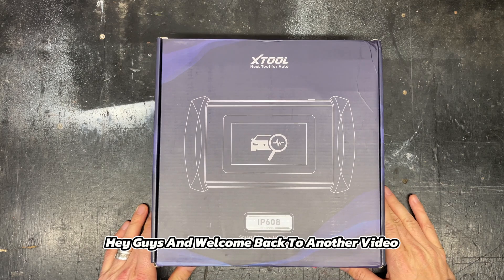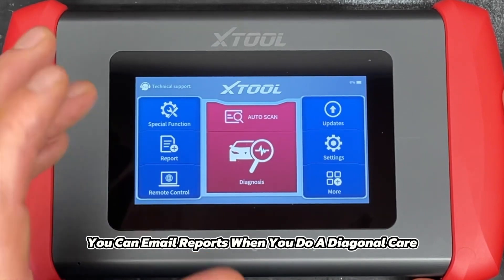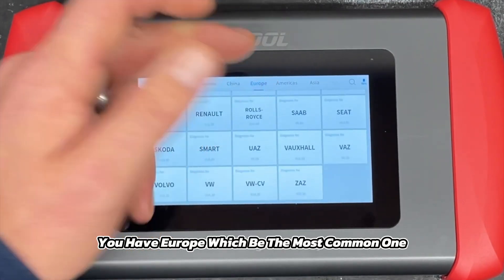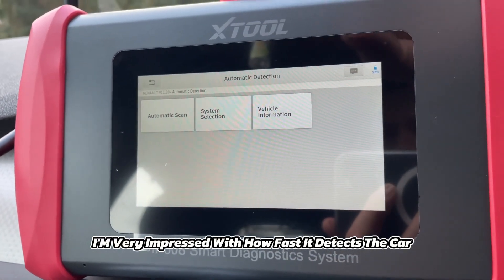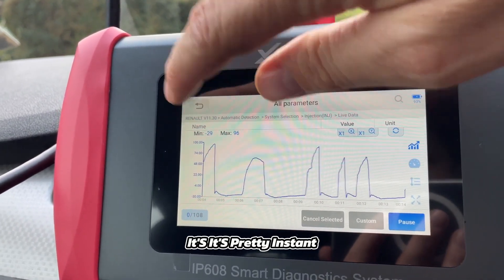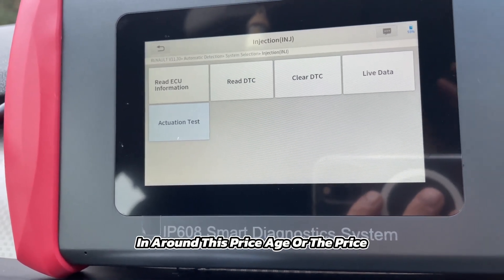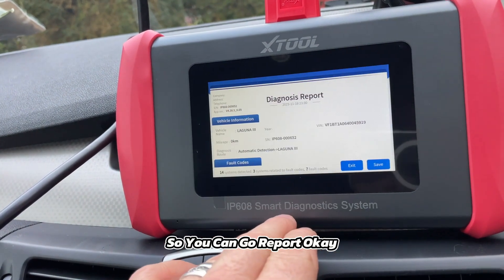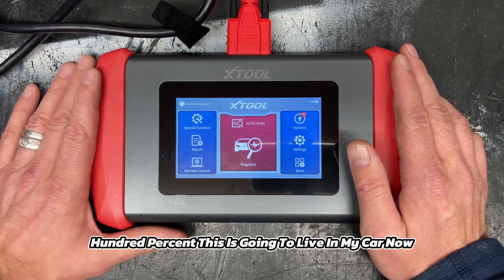XTOOL IP608: Unboxing & Review Video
XTOOL InPlus IP608:

✅CAN FD
✅2G+32G Memory
✅All Systems Diagnostics
✅30 Services
✅Up To 8 PIDS Graphing
✅Export Data as CSV
✅Report Sharing & Printing
✅One-Click Wi-Fi Free Updates
✅Full OBD2 Tests
✅5” Touch Screen
✅Auto Scan & Auto VIN